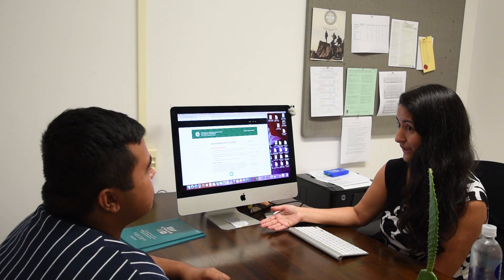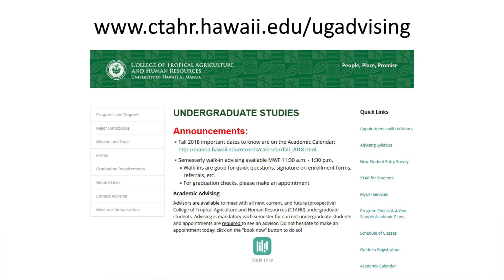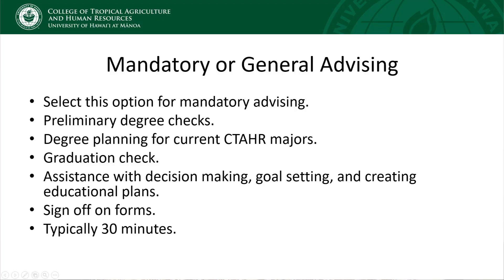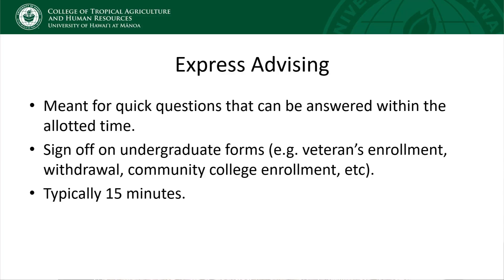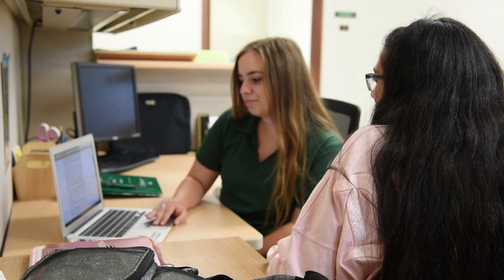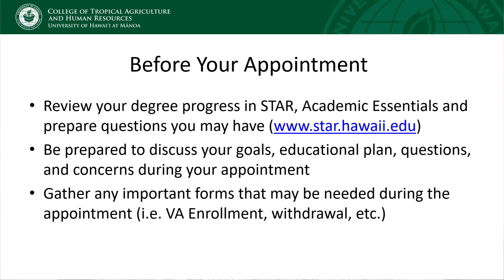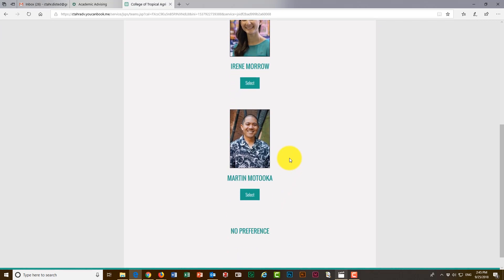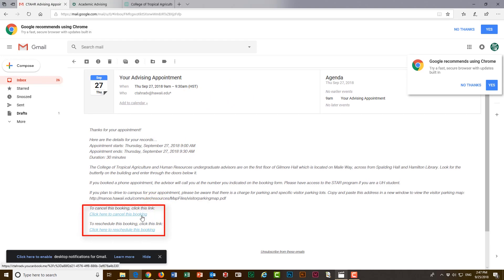CTAHR Online Orientation: What is Academic Advising?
What is Academic Advising?  CTAHR Academic Advisor, Martin Motooka, gives an overview of Academic Advising and how to book appointments with CTAHR's Academic Advisors.